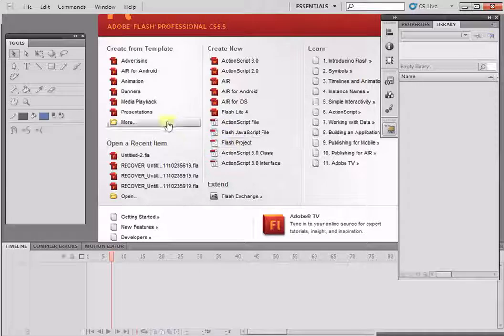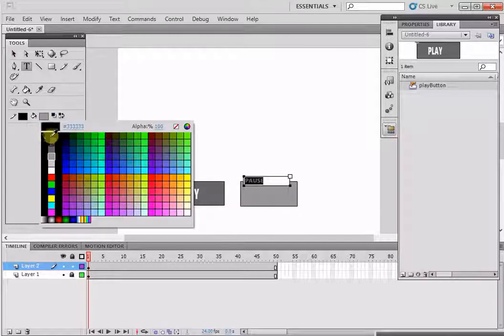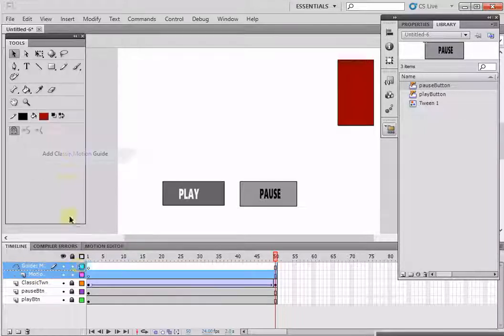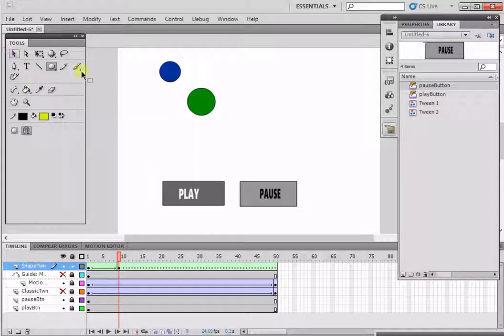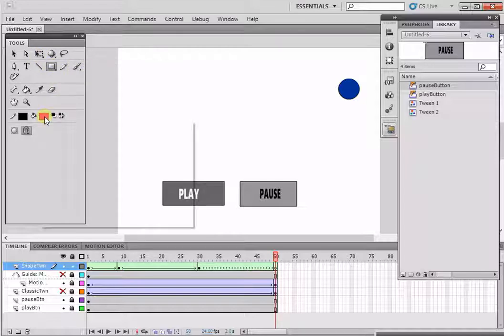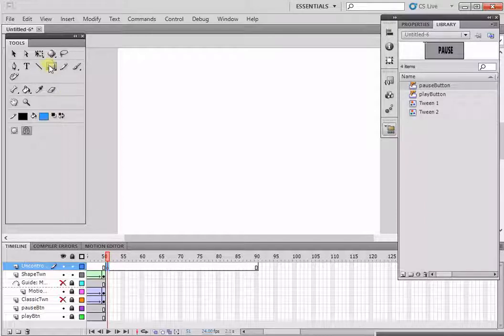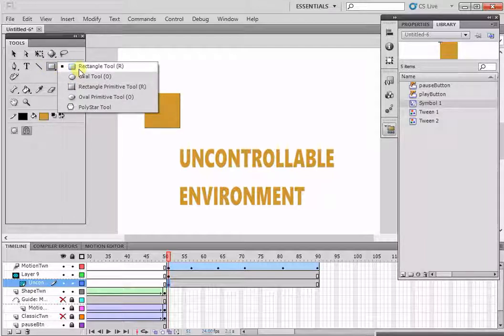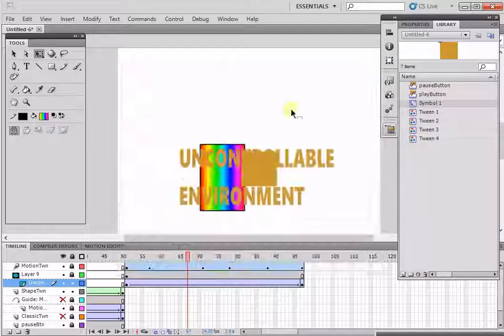Pause & Play (Flash Tutorial)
A Video Tutorial on Controllable and Uncontrollable Environments in Flash by we-multimedia...